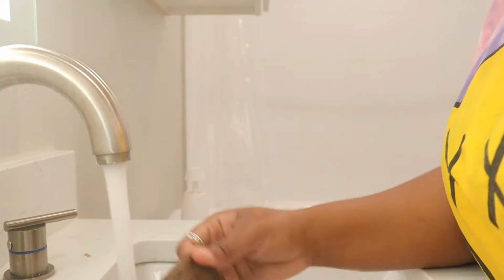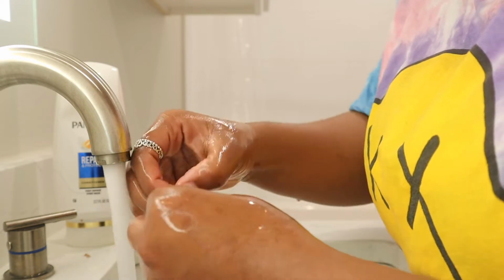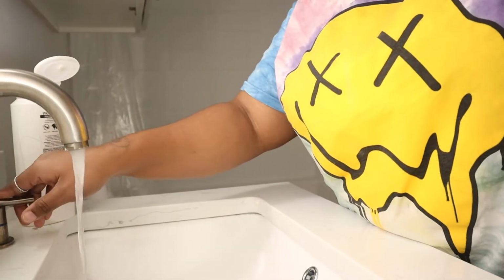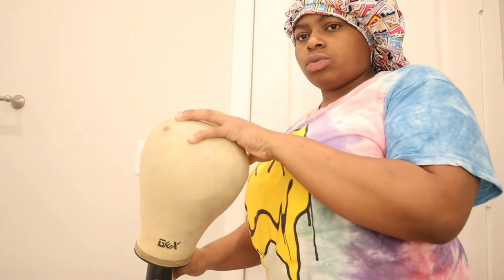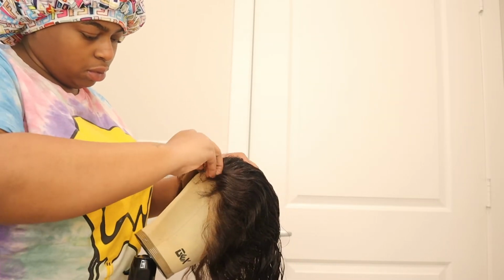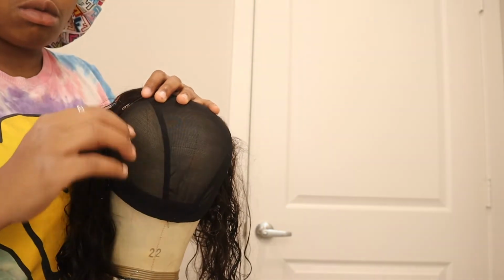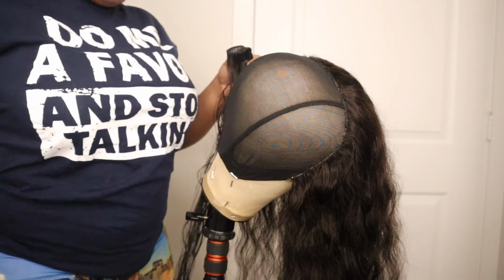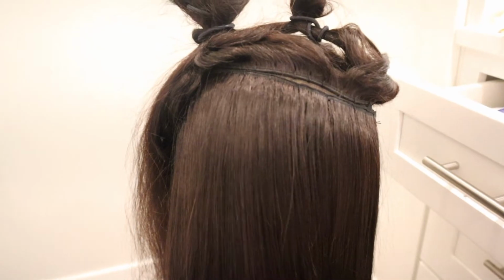I Got My FRONTAL So CLEAN doing this! HOW TO CLEAN YOUR FRONTAL & RESTORE!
I will be dropping BANGERS AFTER BANGERS this whole year for you guys !!

TURN YOUR POST NOTIFICATIONS BELL ON 🦋💕